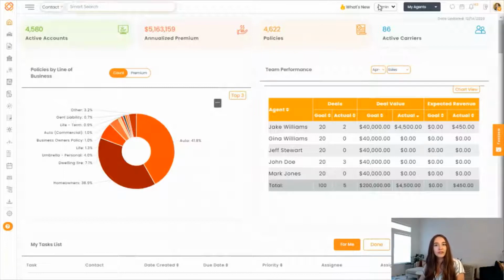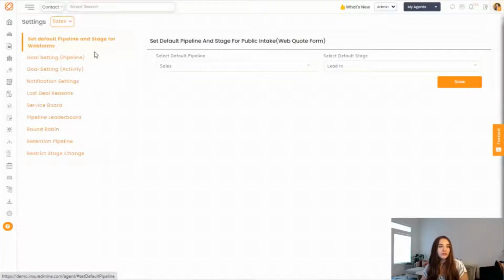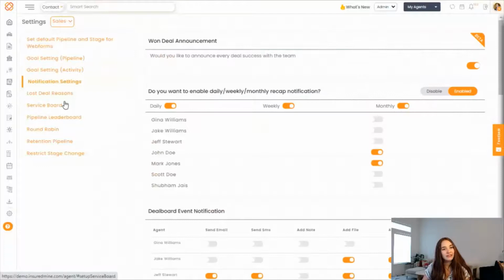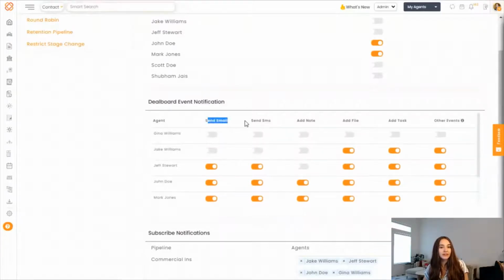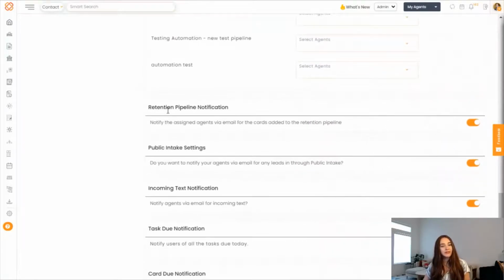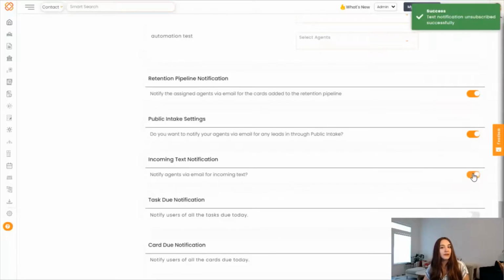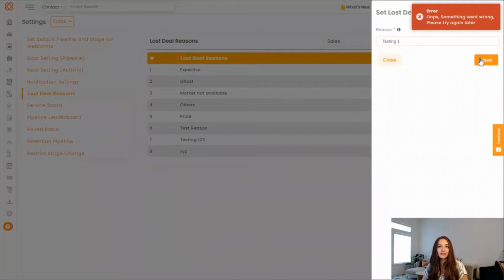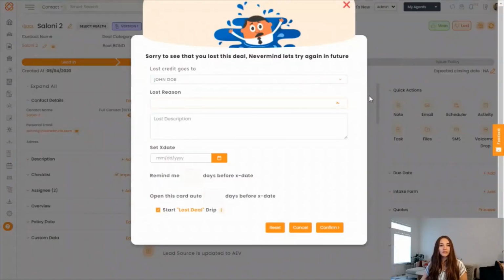Pipeline Manager Setting pt. 1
Learn more about your Pipeline Manager settings. This video will cover how to set a default pipeline and stage for webforms, your notification settings, and lost deal reasons.